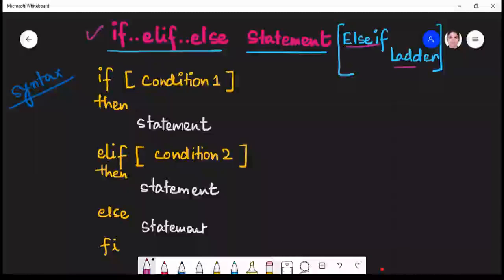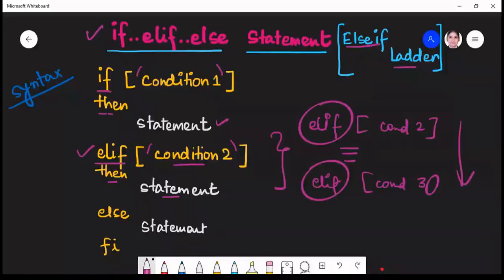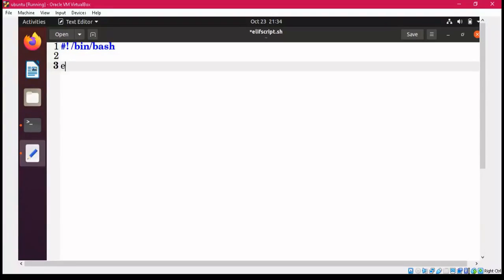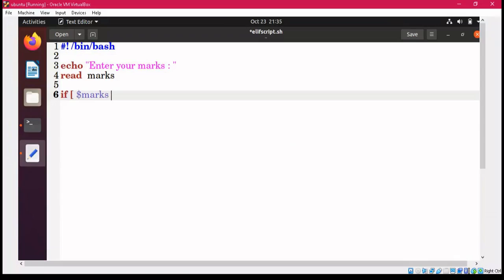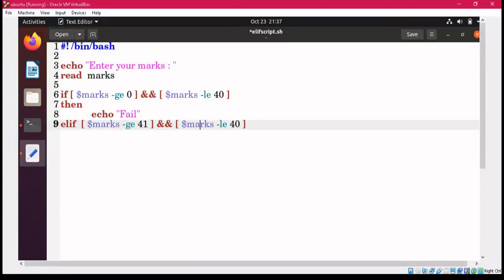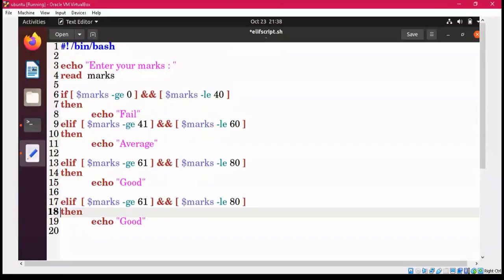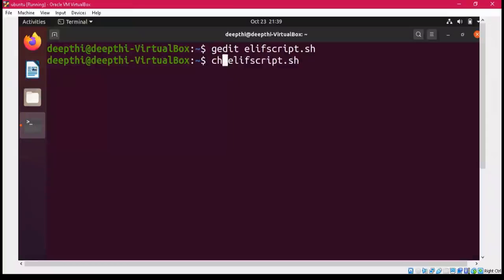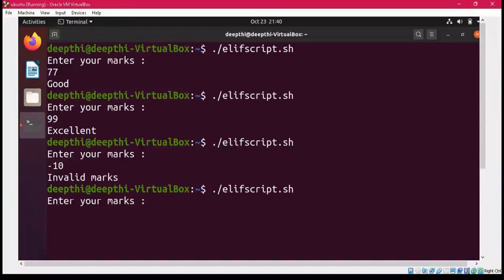18. elif ladder in Shell Scripting